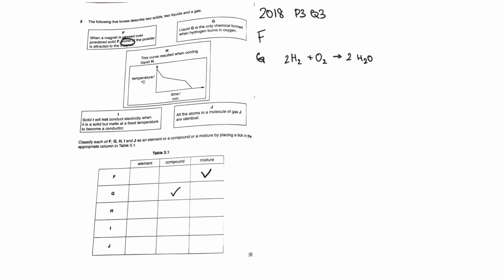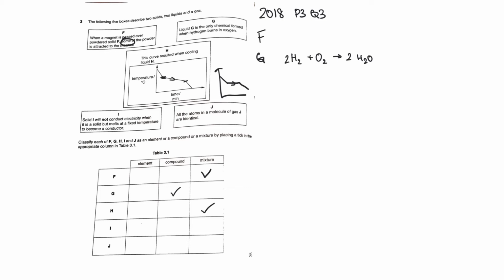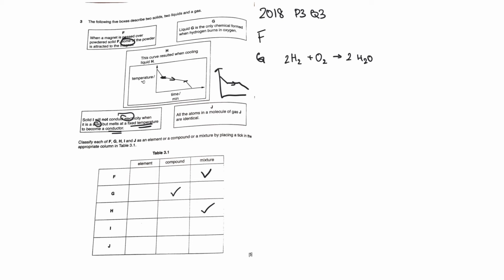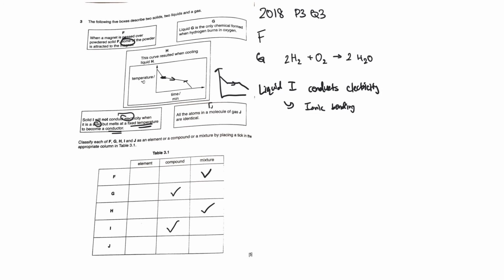Tackling O-Level Chemistry (Combined) - Experimental Chemistry/ QA (6)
2018 O-Levels Combined Science (Chemistry) Paper 3 Question 3